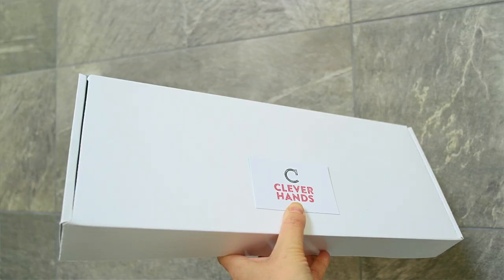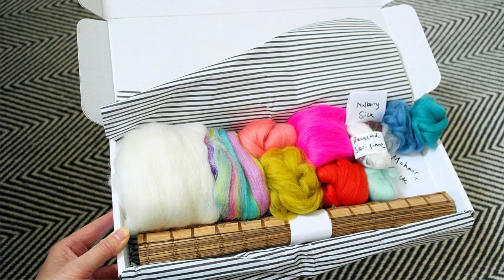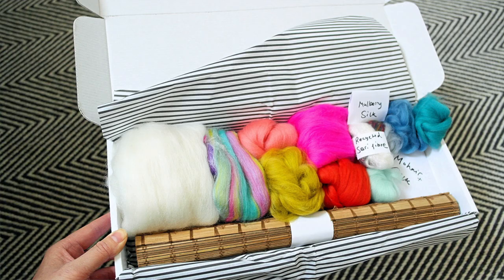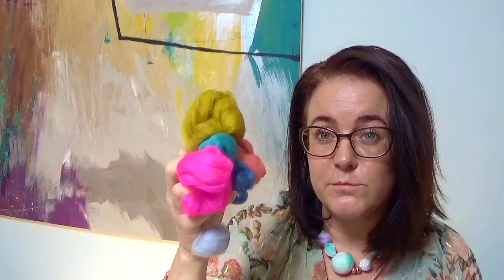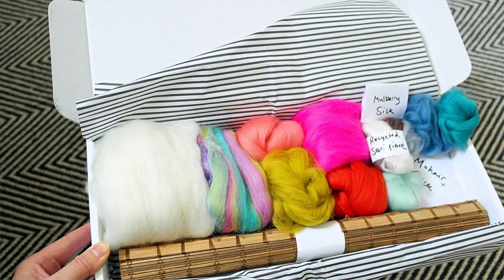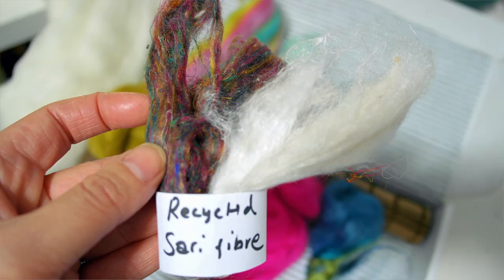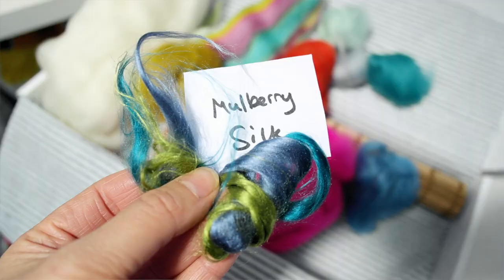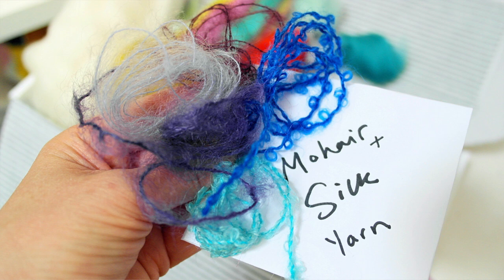Creative Felting P2 KIT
This is part number 2 out of a total 6 parts making up the 1 hour tutorial by textile artist Catherine Carmyllie - Creative Wet Feltmaking - wild flower meadow. A KIT is available from Catherine ETSY shop to accompany this tutorial.

Description of KIT:

Boxed Felting Kit for use with water at home – a complete kit designed and made in the UK - an ideal gift.
I am an artist full time working with textiles. These are materials put together a s a kit which I use in my own work and sell at the end of workshops I have been teaching - for the past 4 years. (across drawing, painting, dye, stitch, felt both wet and dry)

I have been felting for over 20 years. Originally I studied at Kuopio Arts and Crafts Academy in Finland - I have been hooked on felting since then!

This KIT is accompanied by a digital 1 hour tutorial which is free to anyone and uses the contents of my kit below:

KIT INCLUDES:
A bamboo rolling mat of better than usual quality due to triple stitch.
2 sheets thin plastic for using as template and to help with felting process - 45x30cm
16 steps printed check list - handy reminder what to do next when felting!
15g white 21 micron merino wool
quantities of green, pinks, grapefruits, blue shades, grey merino
a 6g ball of a merino with tussah silk blend (the colour mix may vary)
various lengths of mohair silk yarn
2 colours of recycled sari fibre
2-3 colours of mulberry silk fibre

AT HOME - you should provide
hand soap or olive soap
warm water
towels/face flannels